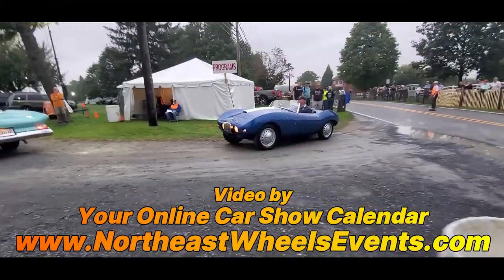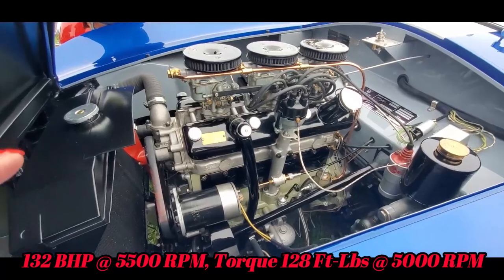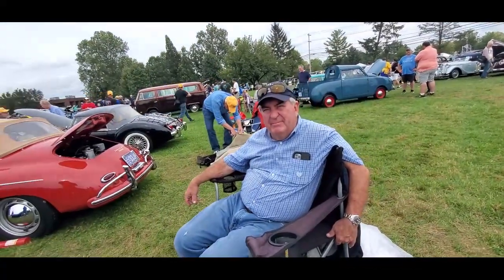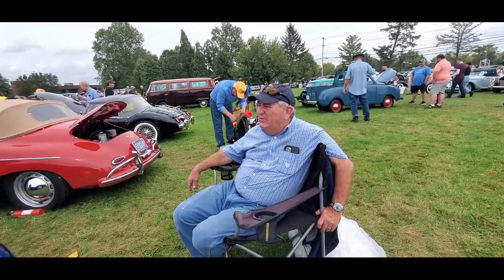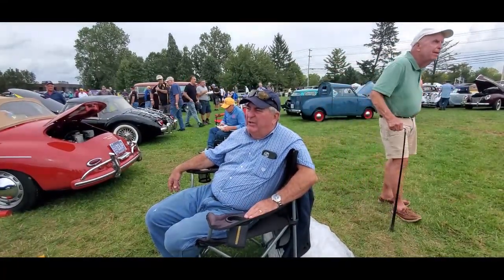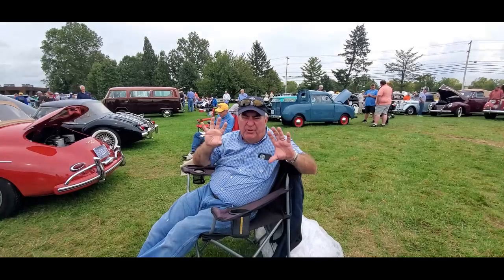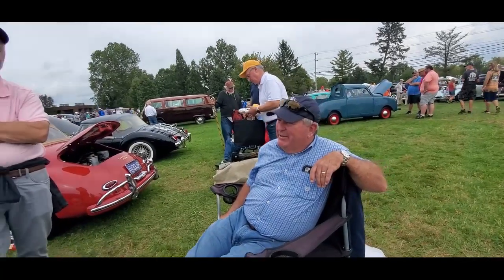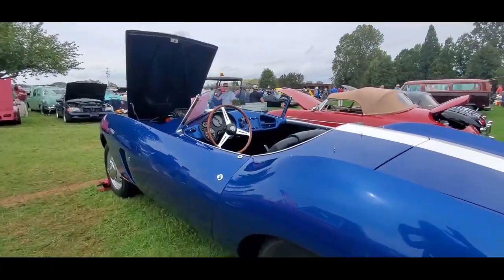1954 Arnolt Bristol Bolide 2023 AACA Fall Meet Hershey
Hershey brings out many automotive legends from Classics to rare sports cars, This is 1 of 130 American/British/Italian with a dash of German Arnolt-Bristol Bolide seen at the 2023 AACA Fall Meet, Hershey. For more photos, videos and your regional calendar of events,